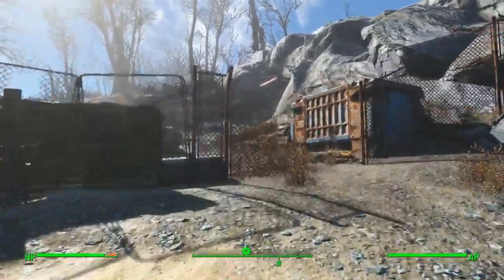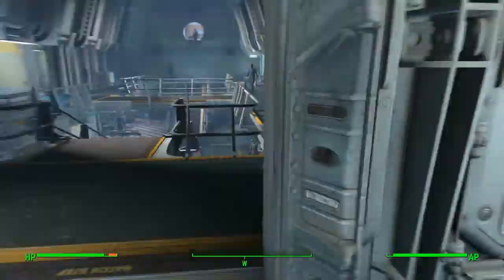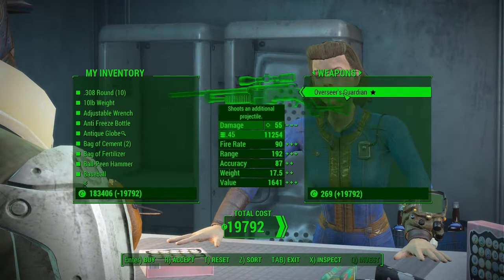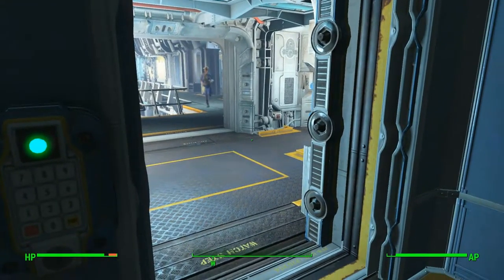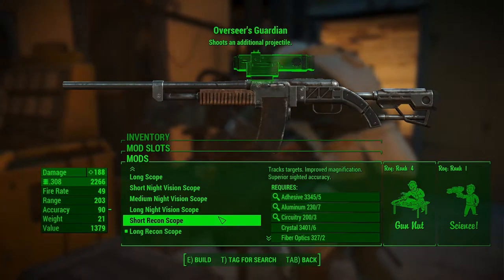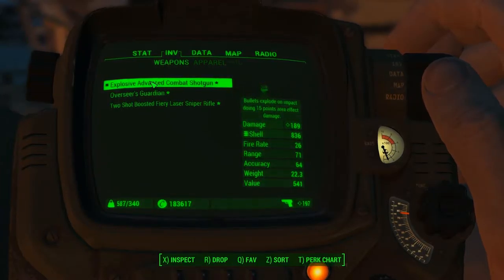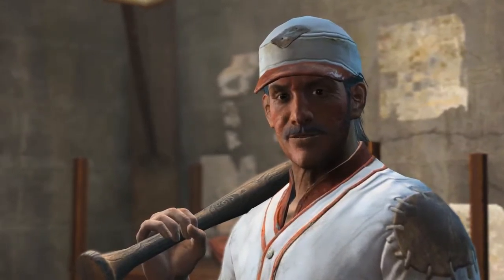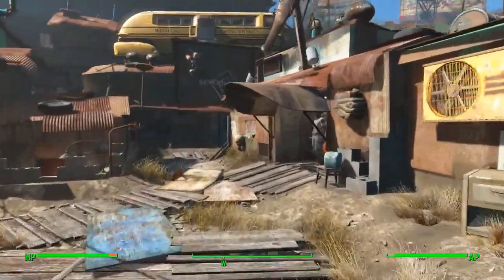Let' Play Fallout 4: How to Get the Overseer's Guardain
How to get one of the best guns in the game. Well...I mean ya just buy it but still...

Oh and Curie likes it when you slap down Moe...but only once.

Game Play Date: June 26, 2016